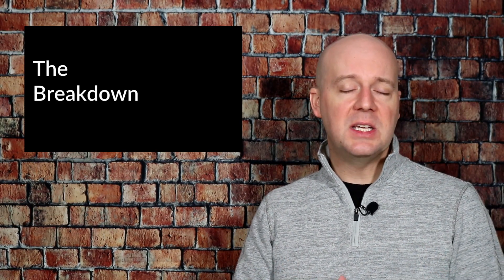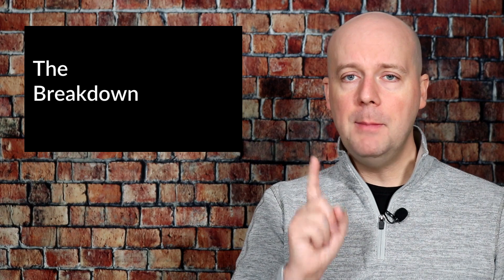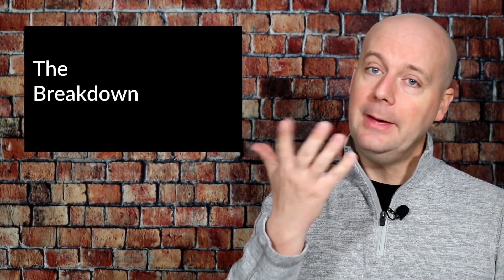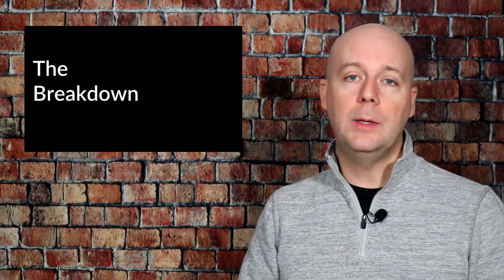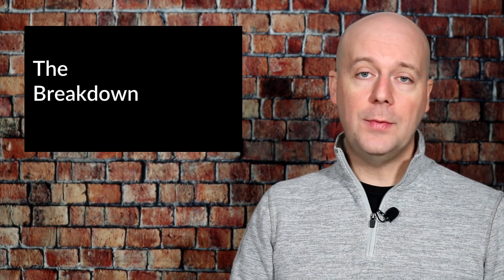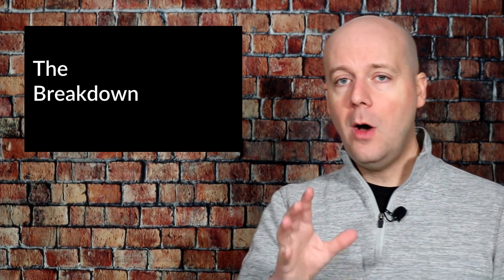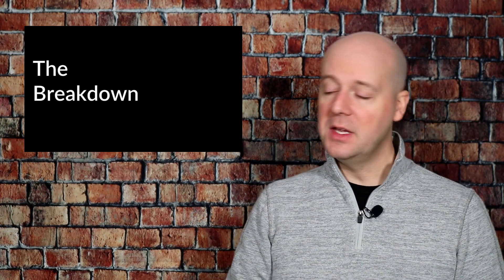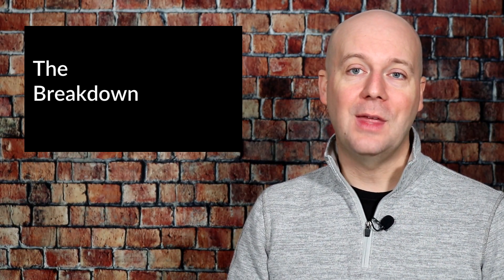Why Are Chip Bags So Full of Air? We Explain…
Have you ever wondered why chip bags are so full of air? Today we take a look and explain why that happens.